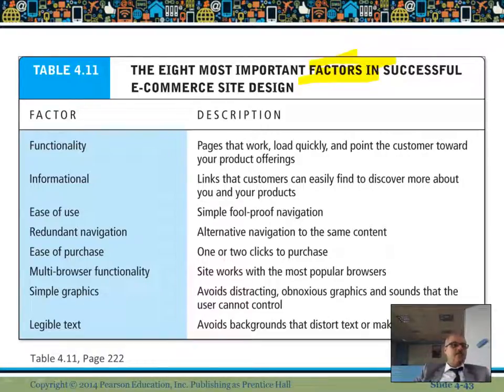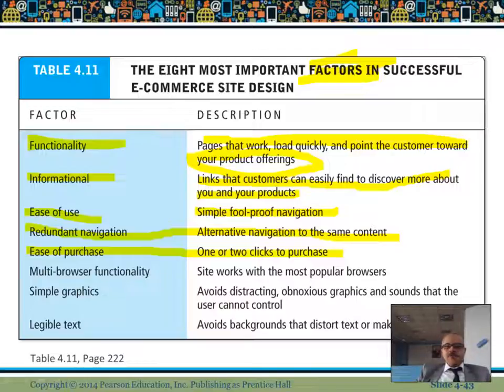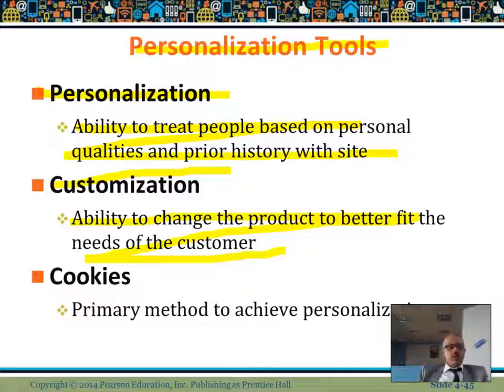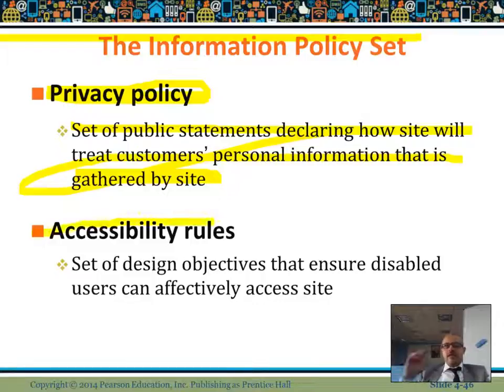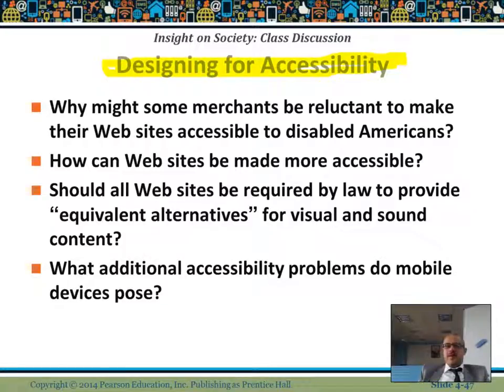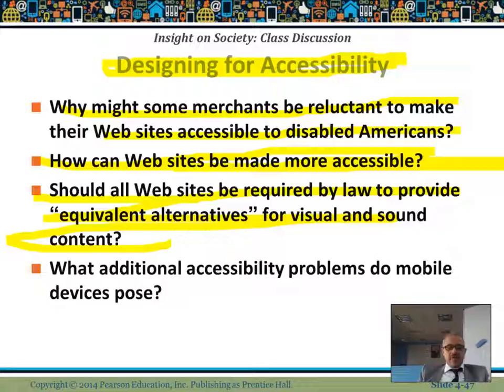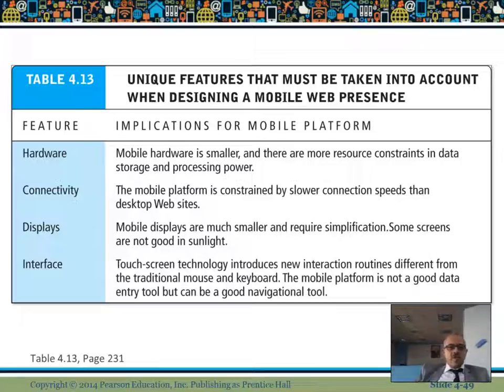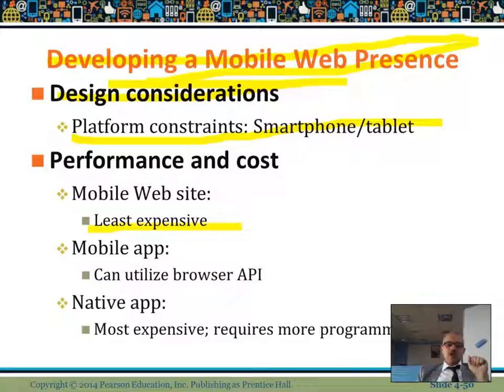E commerce, Ch 4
How to make your website effective. Theory behind functional website. Ease of Use. Performance.